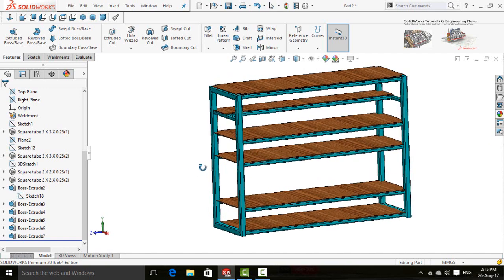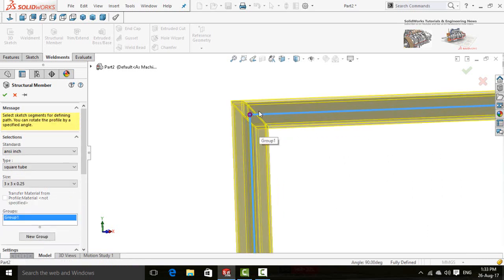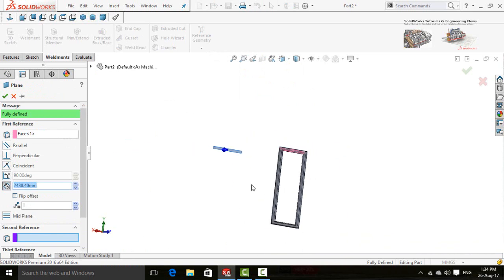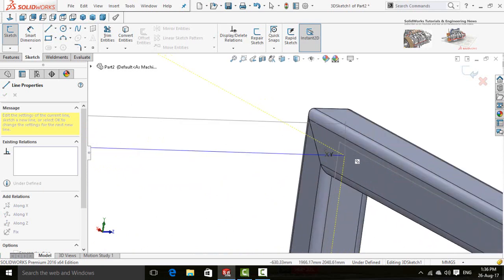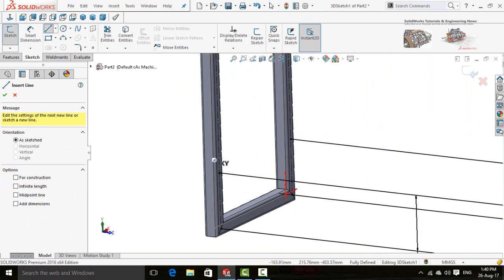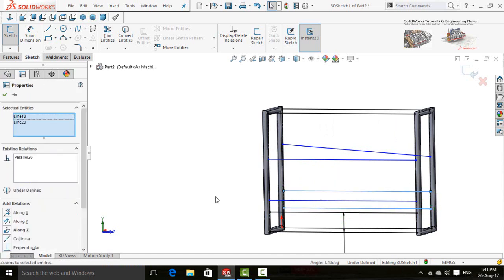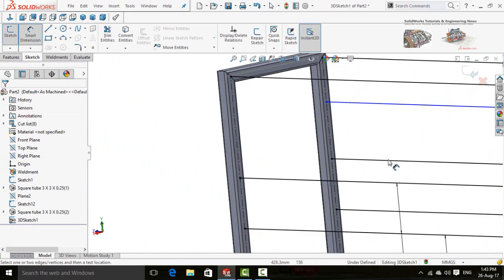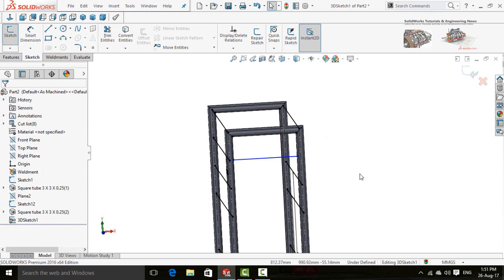Making Rectangular Tube Table by Using Weldments in SolidWorks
in this solidworks tutorial you will know how to make a wood table by using weldments in solid works